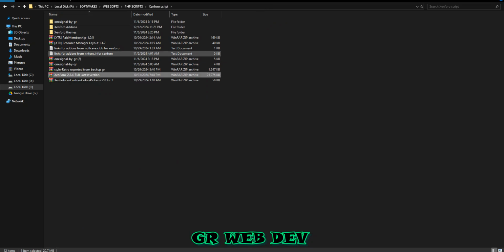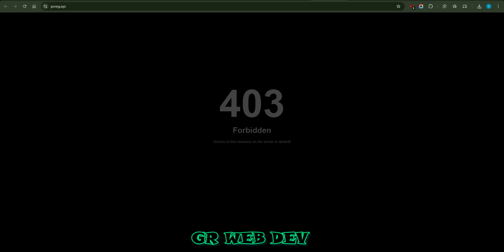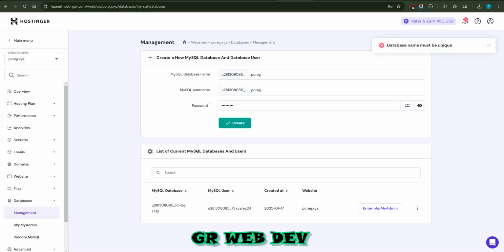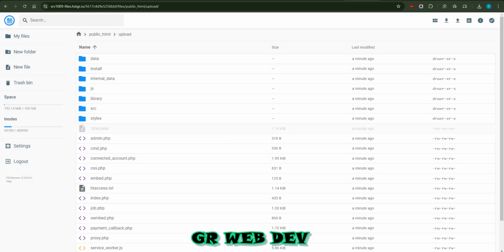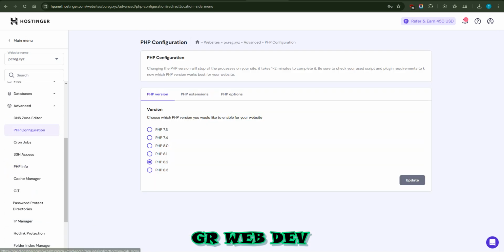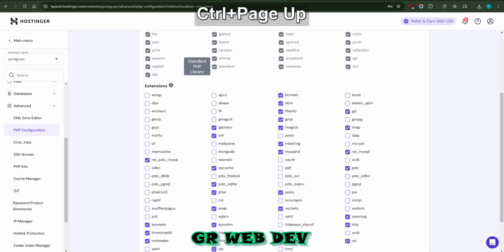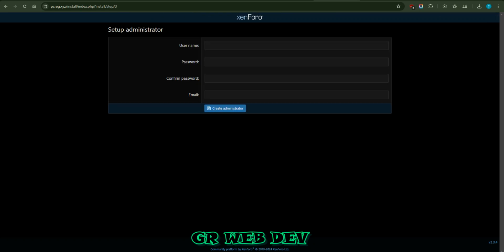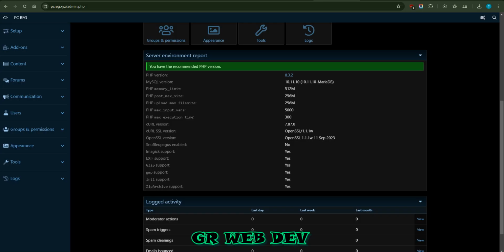Xenforo forum PHP script Latest Version 2.3.4 installation in Hostinger